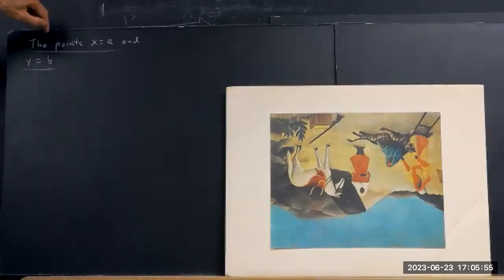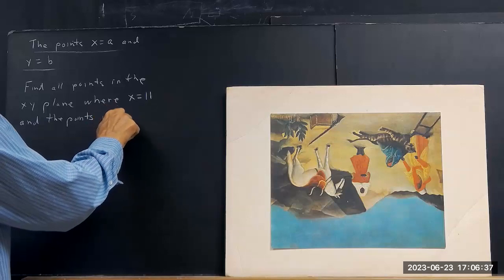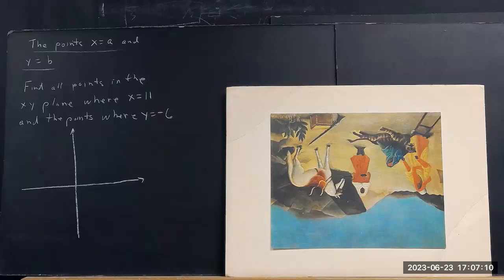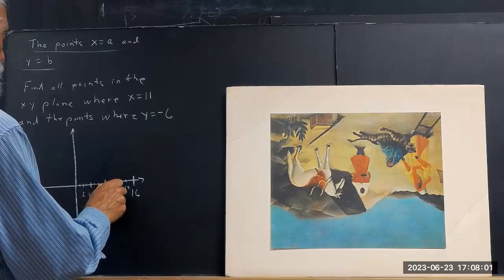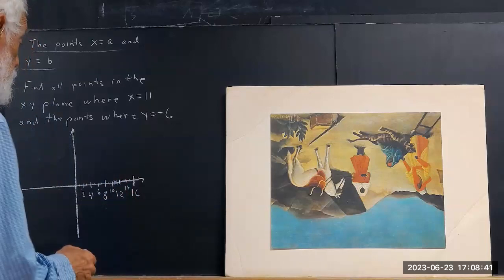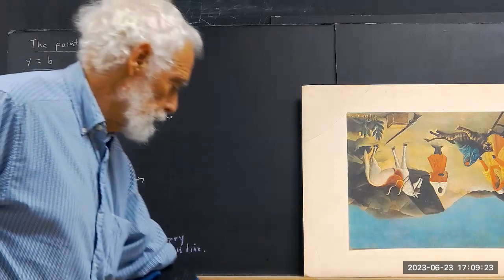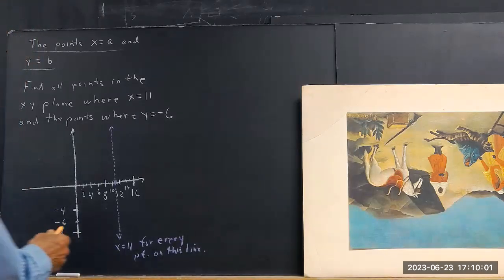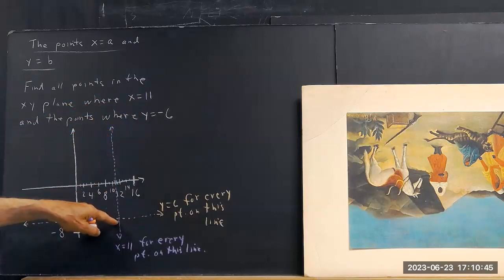dagpc_230623_the_lines_for_constant_x_and_constant_y__6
We find all points in the xy plane for which x = 11, and all points for which y = 6.  The former all lie on the vertical line through the x axis at the x=6 location, and the latter all lie on the horizontal line thru the y=-6 point on the y axis.  These two lines have the obvious equations x = 11 and y = -6.  (to about 4:36)
We get a bonus here.  Where two lines intersect, we have both x = 11 and y = 6.  So we can label this point (11, -6).  Of course you probably know this, but the idea is worth reinforcing.  (to 6:05)